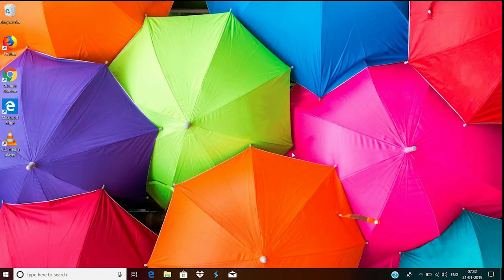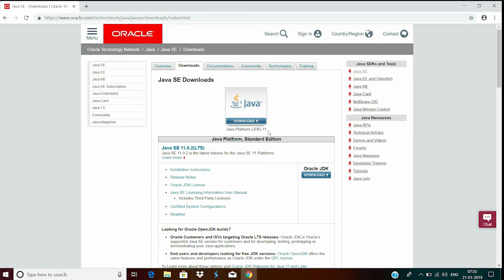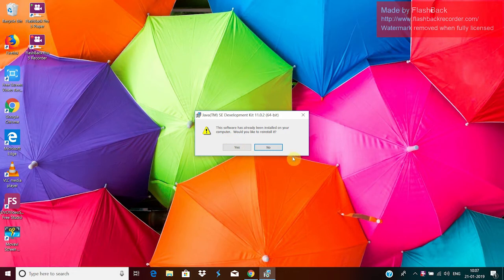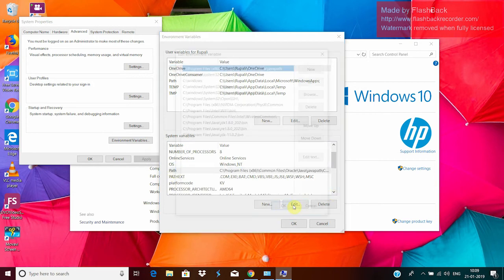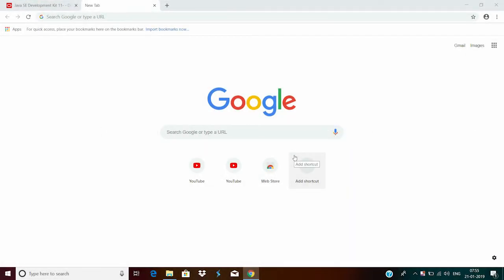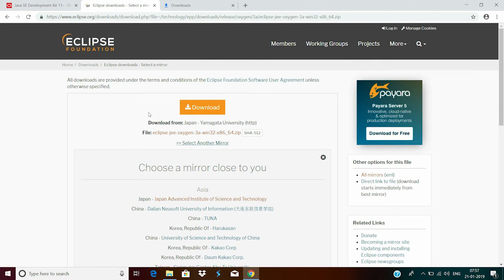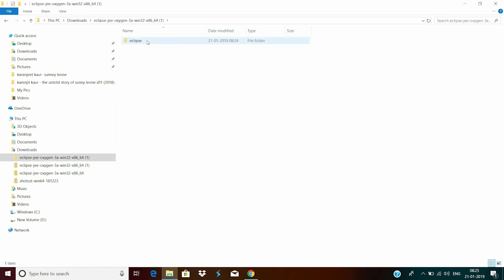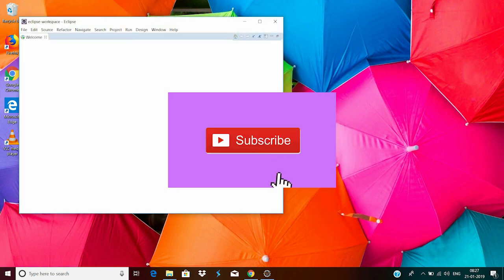Install Java JDK & Eclipse IDE on Windows 10 || Set Environment Variable || JAVA for Beginners S1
In this video, I am gonna show you how to download & install Java JDK 11 and Eclipse IDE on your Windows 10.

This video tutorial contain 3 parts -

1. Downloading & Installing JDK 11
2. Setting Environment Variable
3. Downloading & Installing Eclipse IDE

Important Links -

Java JDK download -

Eclipse IDE Download -